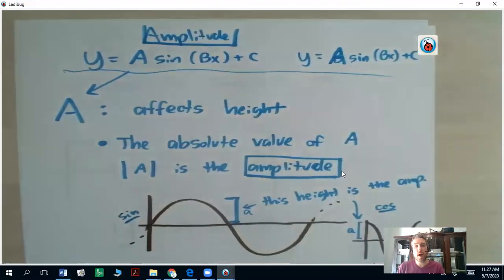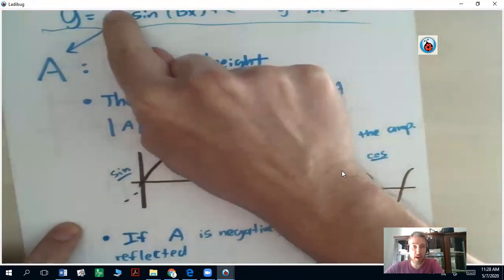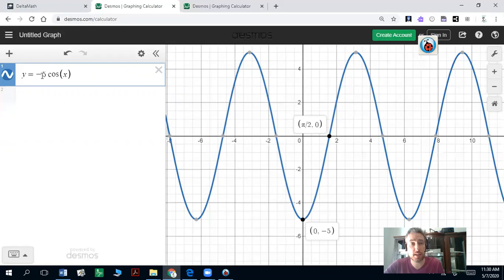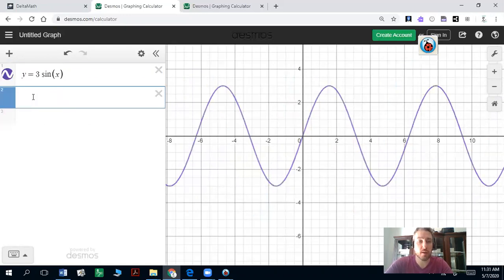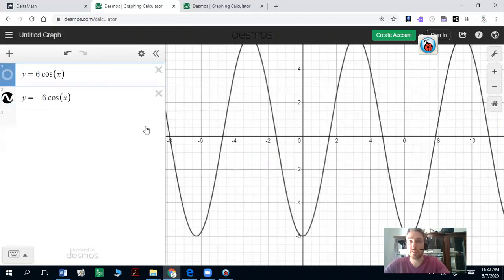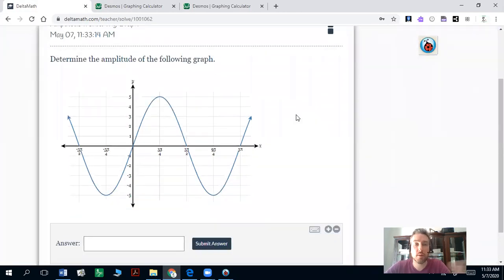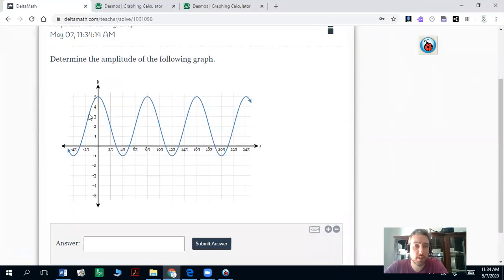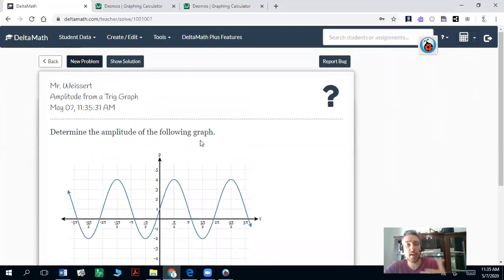3 Amplitude from a trig graph